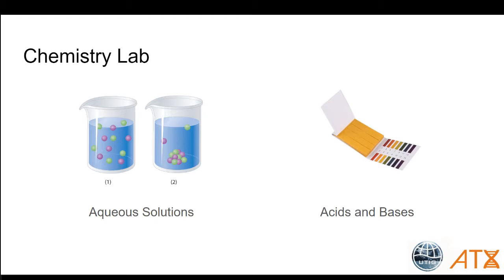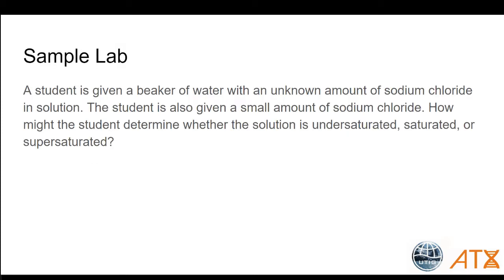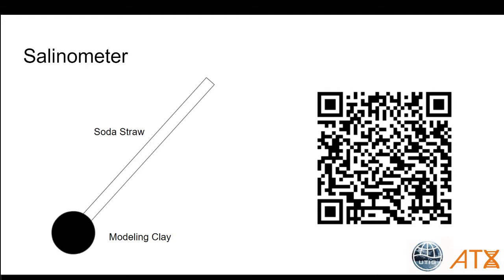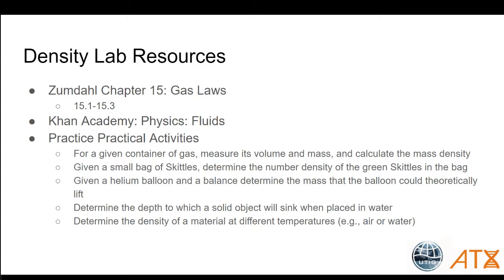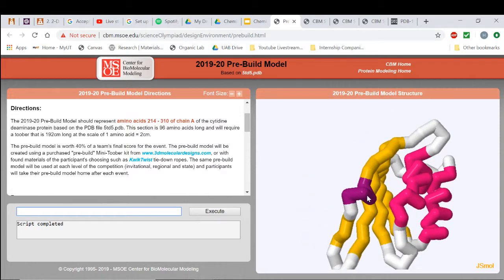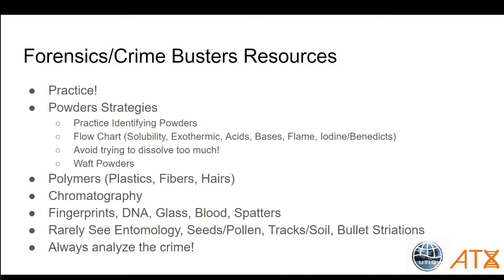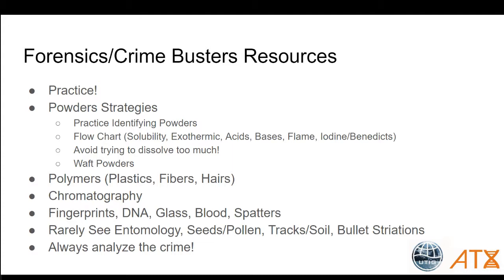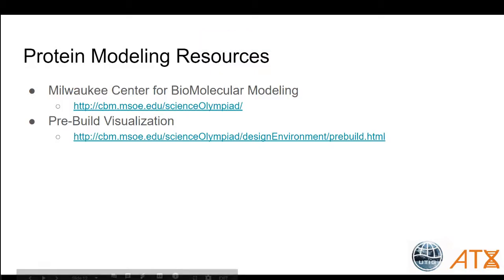Chemistry and Lab Events